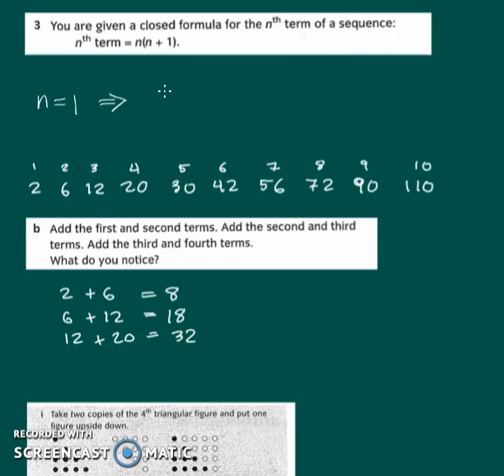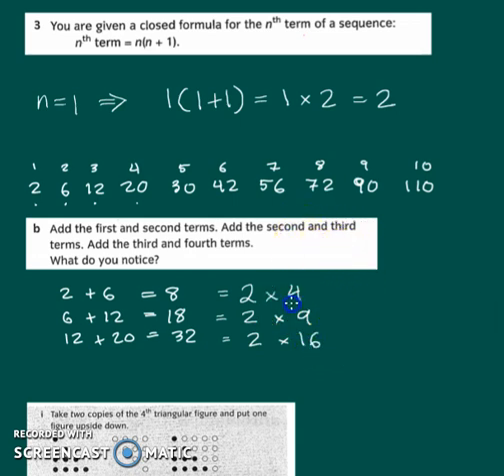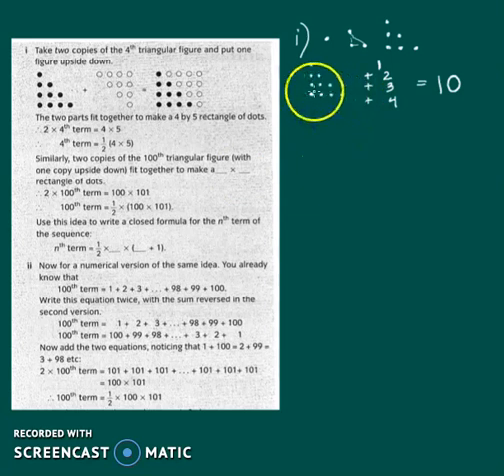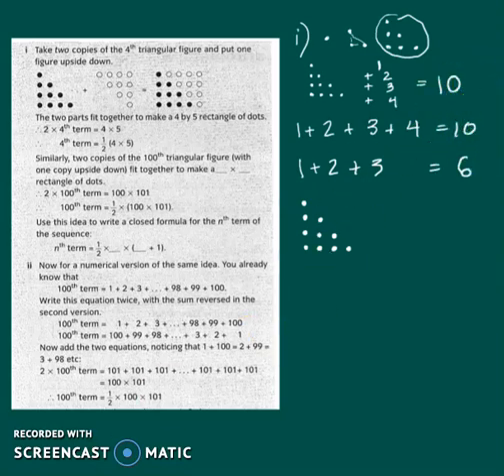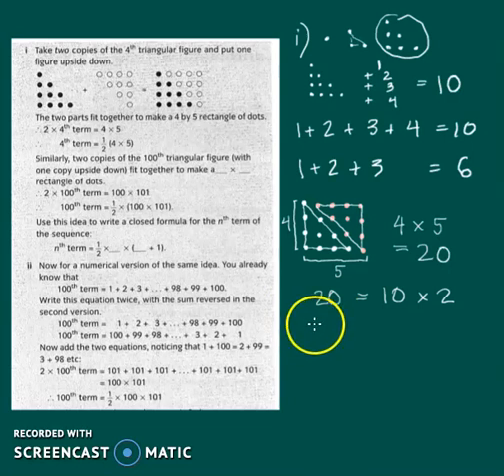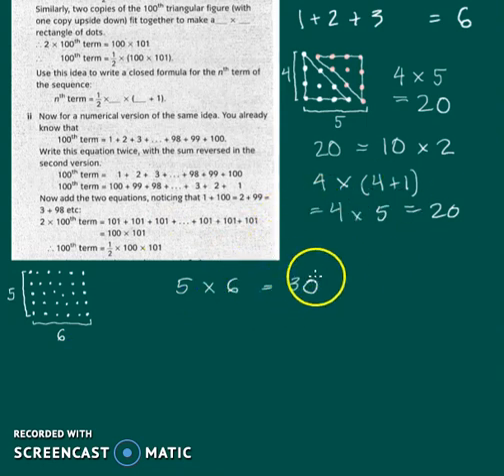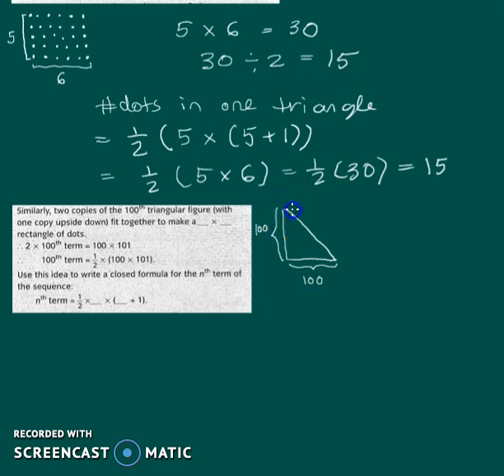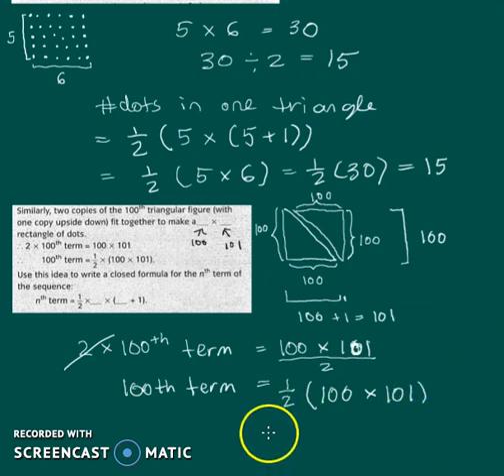Beta 4 3part1